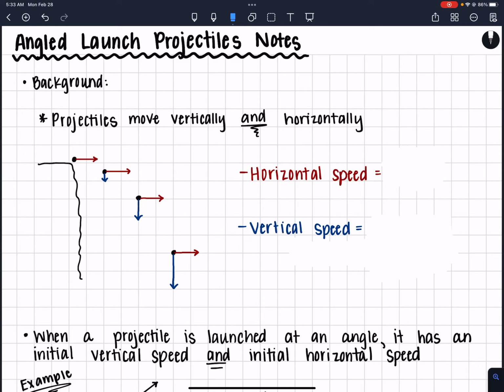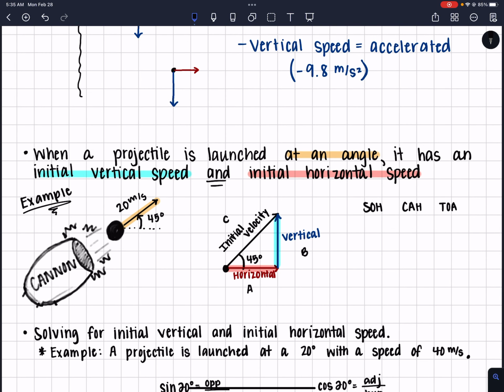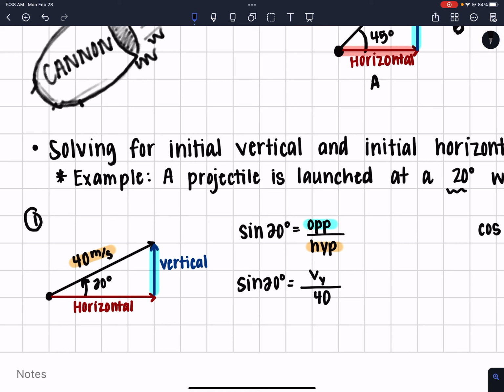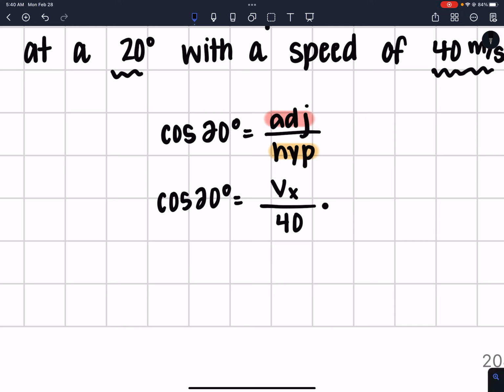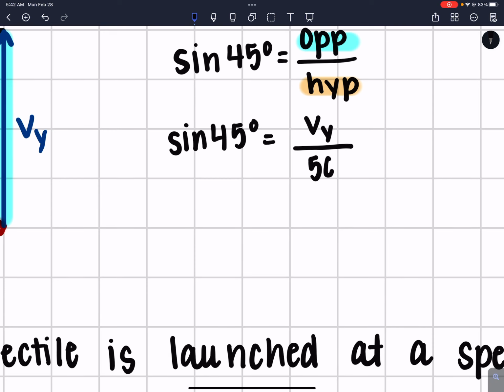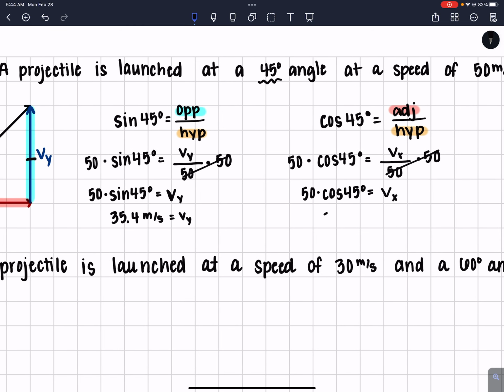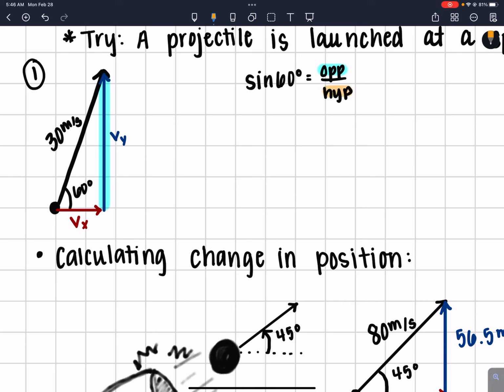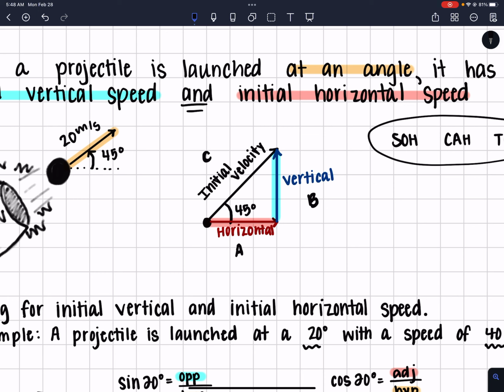Angled Launch Projectiles Notes Part 1